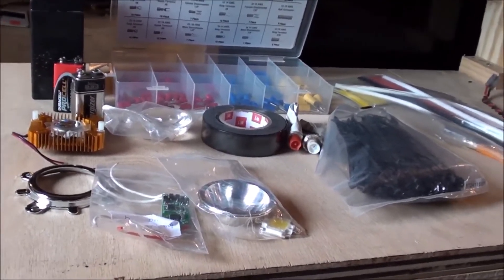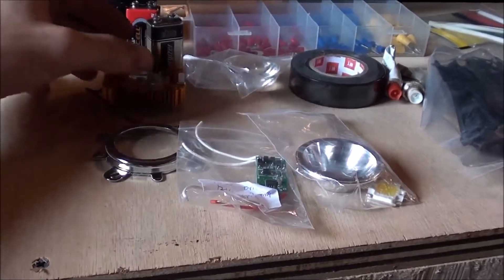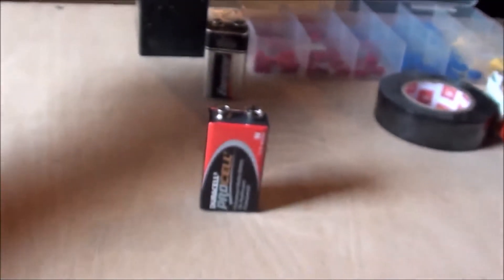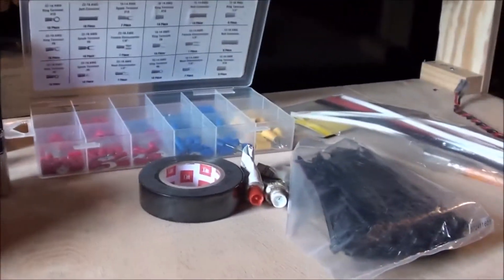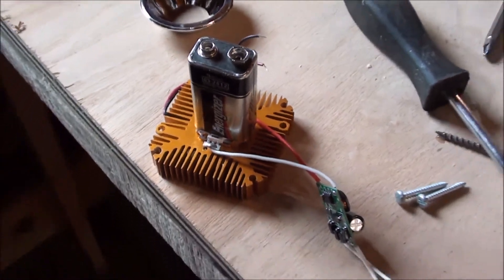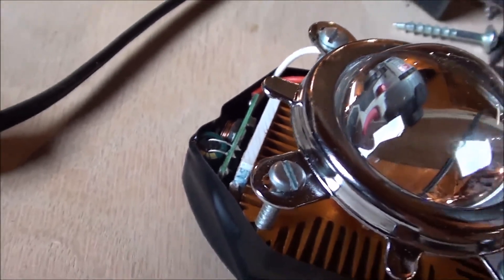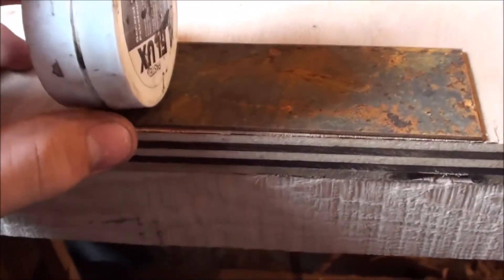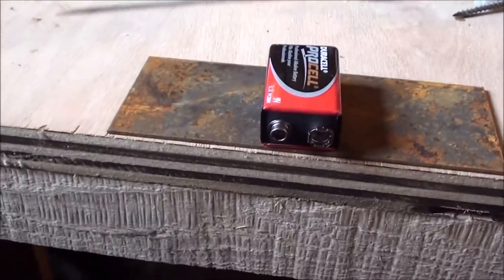10 watt flashlight prototype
I will do another few videos on this one if your interested in the small one. I am waiting on switches and a transformer to come in for it yet. I will do a complete build on my 600 watt flashlight when parts get here.